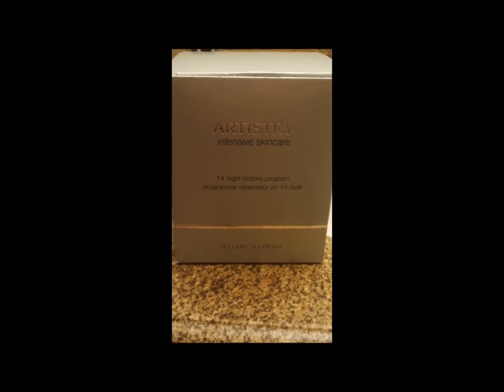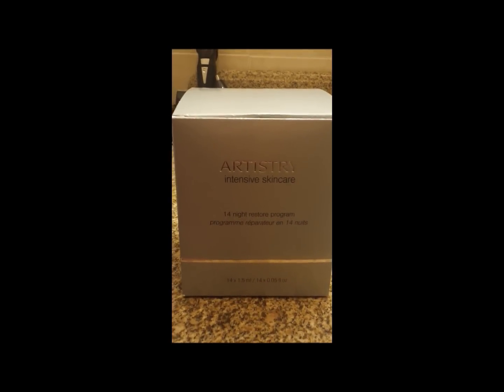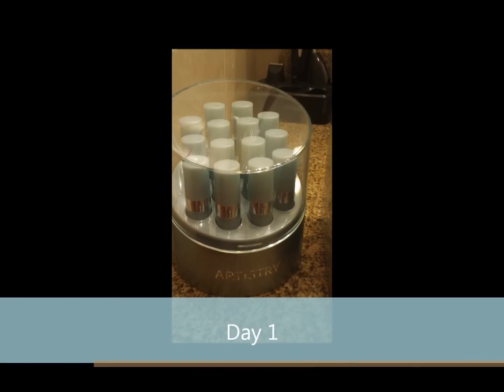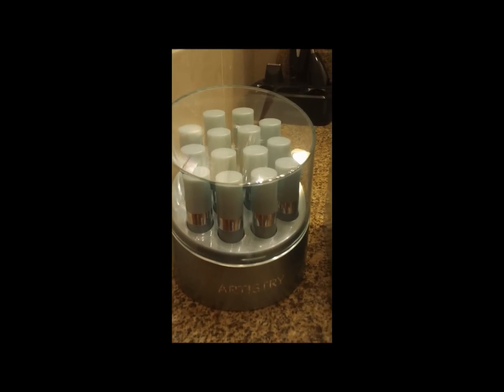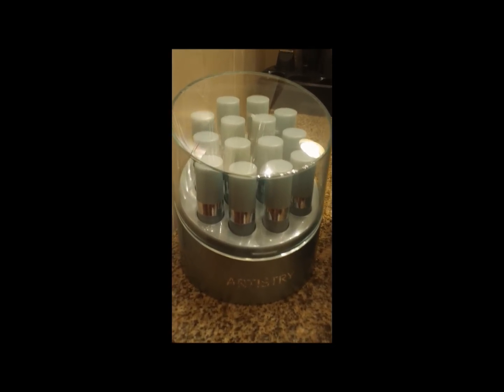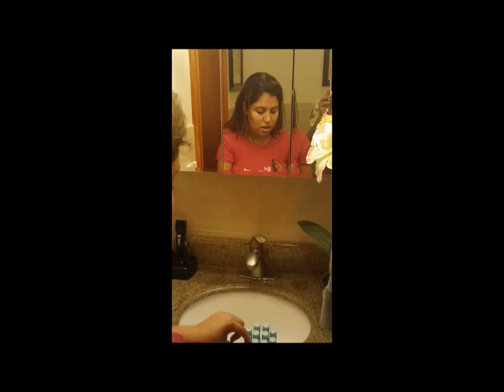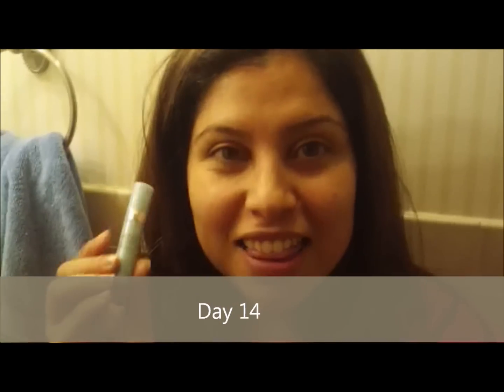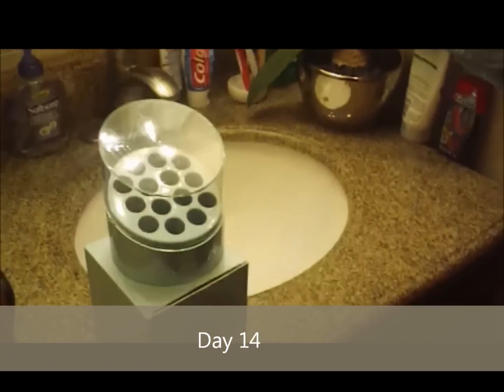Artistry 14 Day Treatment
Divina from Dancinghotdogs.com tries out the new ARTISTY INTENSIVE SKINCARE 14 night restore program.